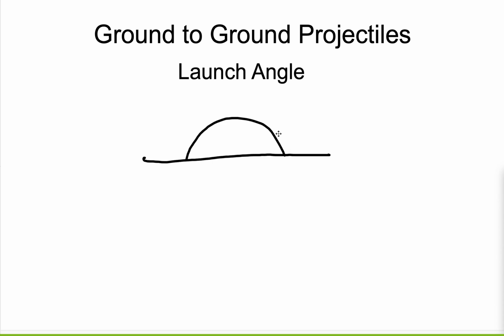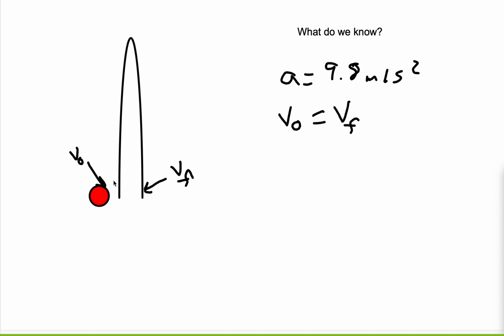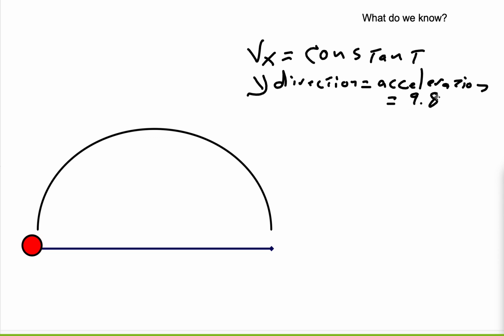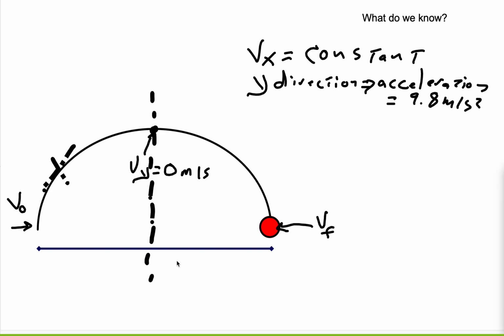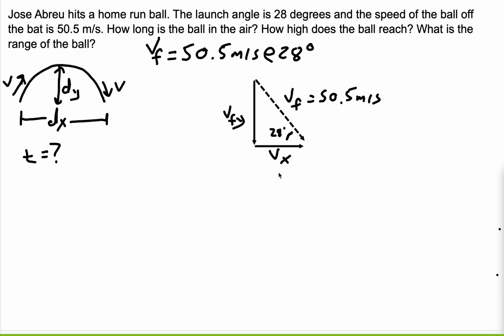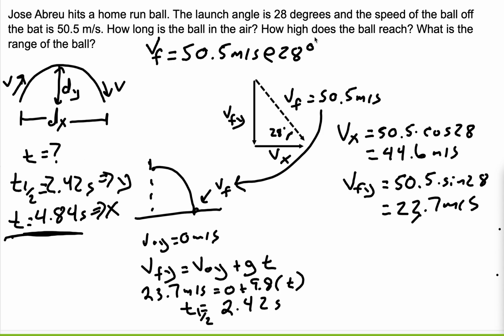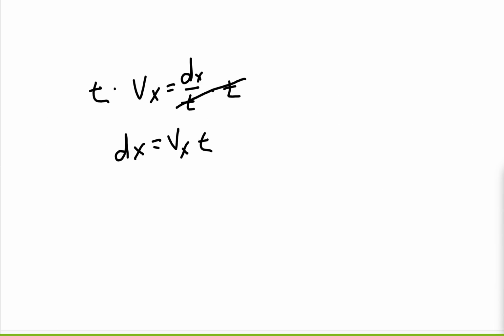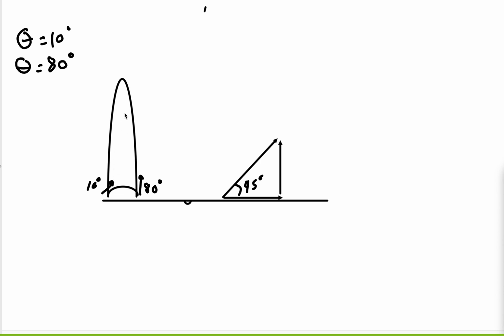Ground to Ground Projectiles